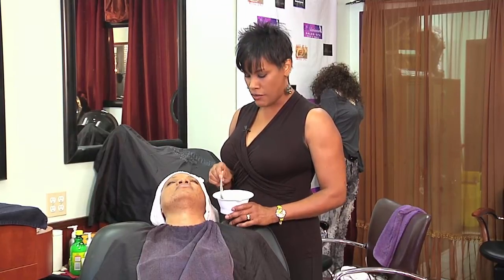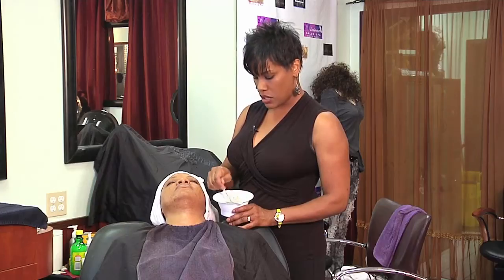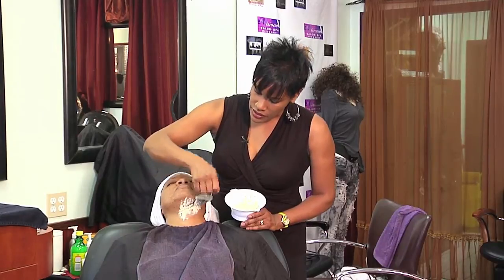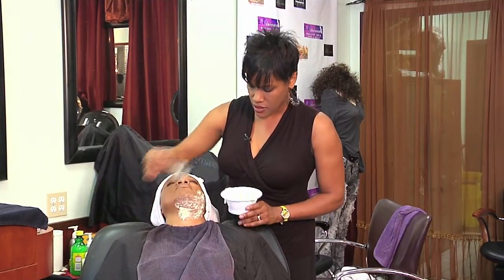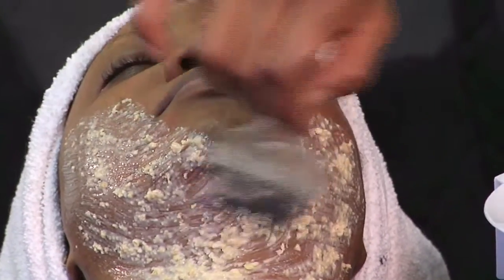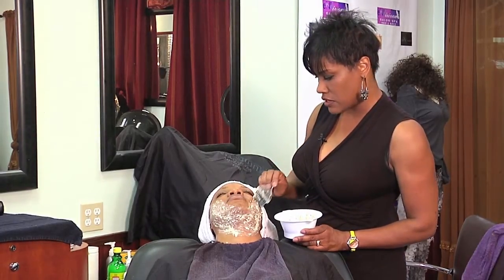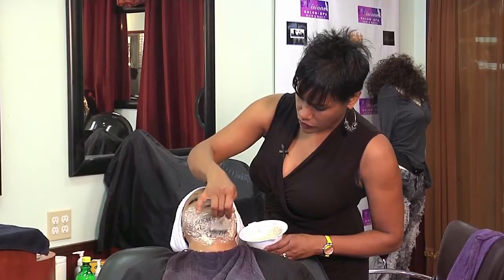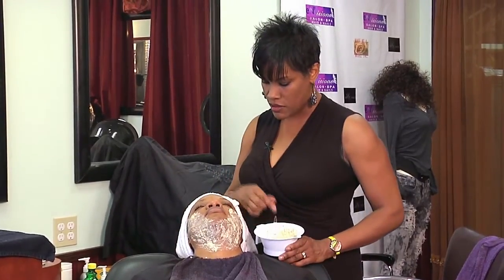How to Treat Pimples All Over My Face : Beautiful Brows & Face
There are a few different ways that you can treat pimples all over your face depending on your needs and preferences. Treat pimples all over your face with help from a licensed cosmetologist in this free video clip.

Series Description: Getting beautiful brows and a gorgeous face doesn't require an expensive trip down to the local salon. Get tips on how to get beautiful brows and a gorgeous face right at home with help from a licensed cosmetologist in this free video series.